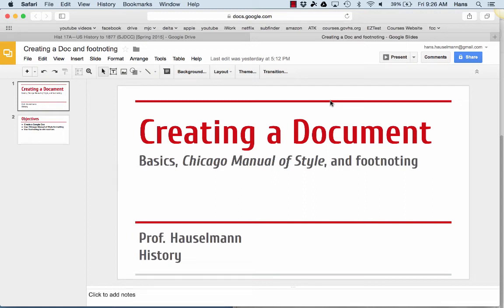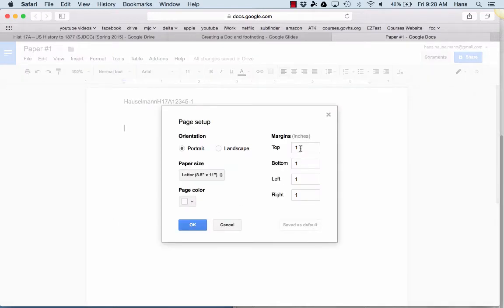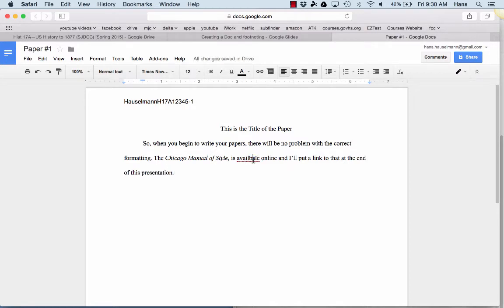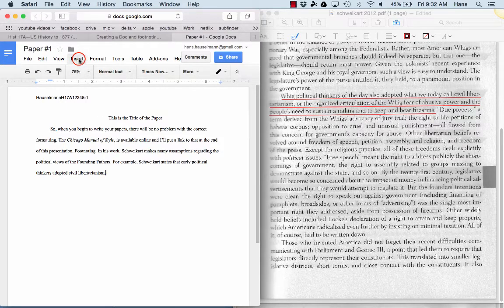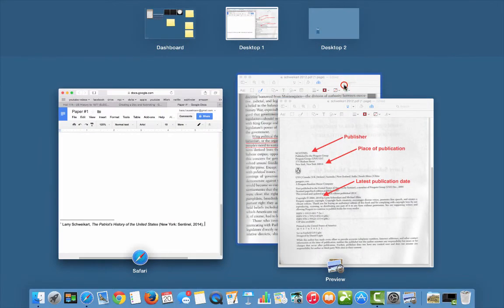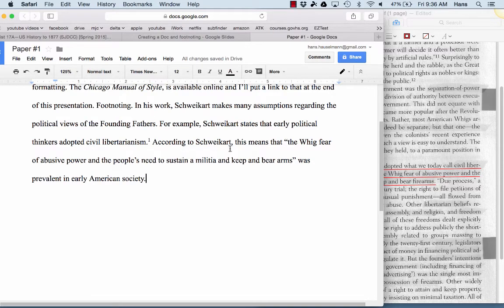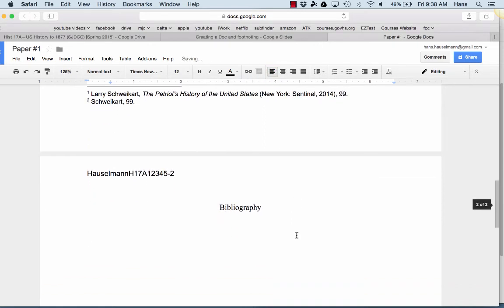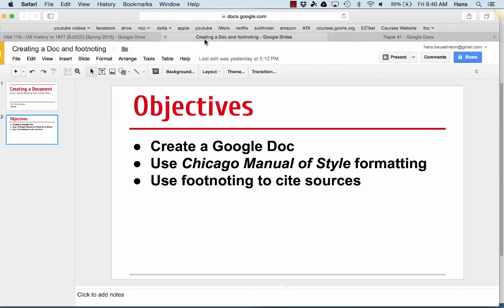Hist 17A Tutorial: Footnoting